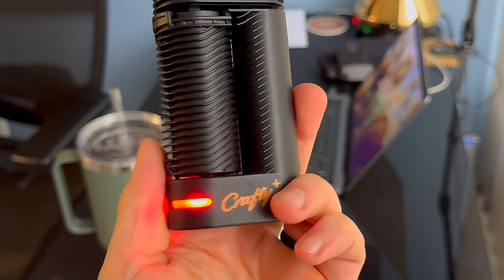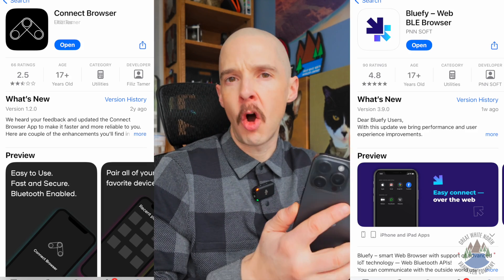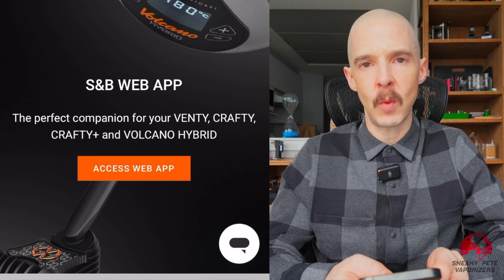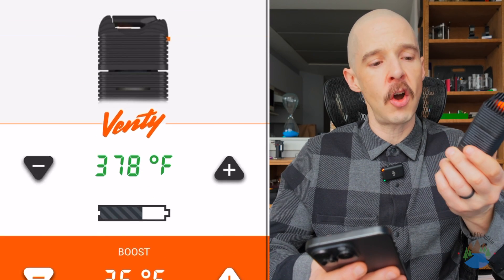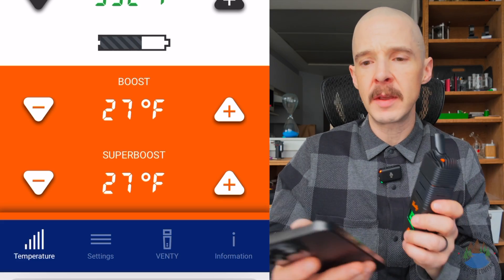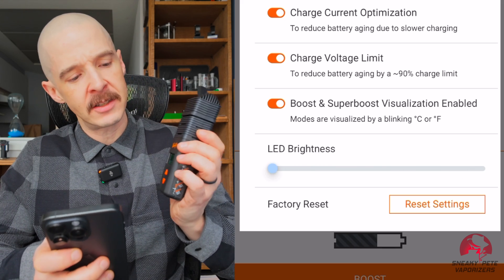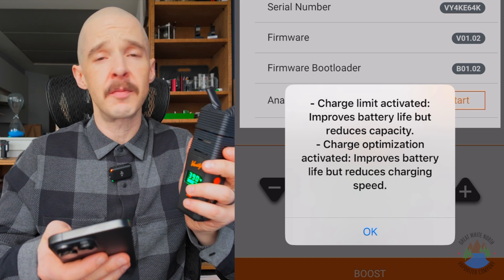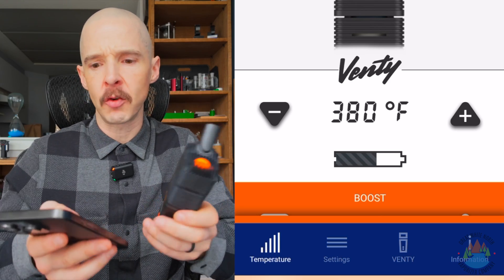How To Use The Venty App With iPhone | Step By Step Guide | GWNVC's Reviews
➡️ While some devices have complex menus to allow for precise control over a device, some have no screen at all, or a very basic interface without too many options. However, some of those devices also contain Bluetooth, allowing you to control and setup the device directly from a smartphone app…if you use Android.

➡️ If you use iPhone, unfortunately Apple doesn’t allow these types of apps in the App Store, but there is an easy work around that will allow you to use your Bluetooth device with its compatible web app. In this video I’ll show you exactly how to use the Venty web app with your iPhone!